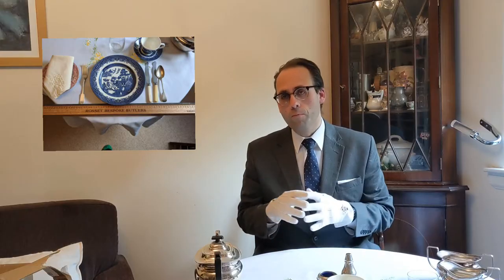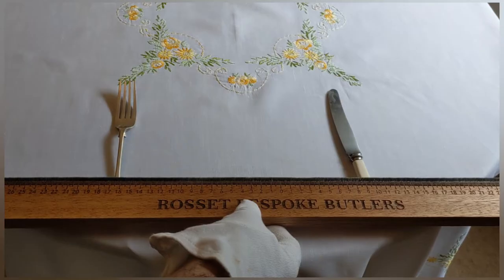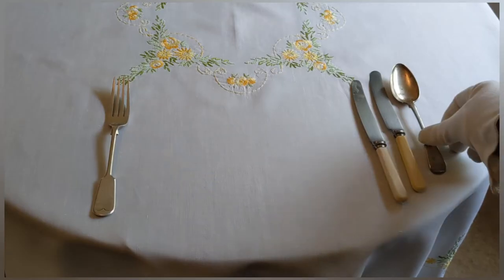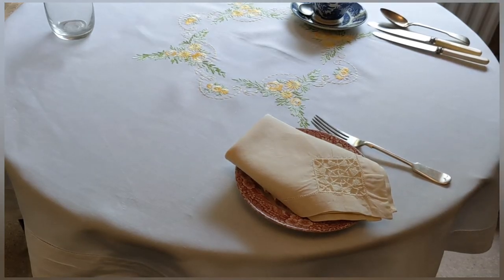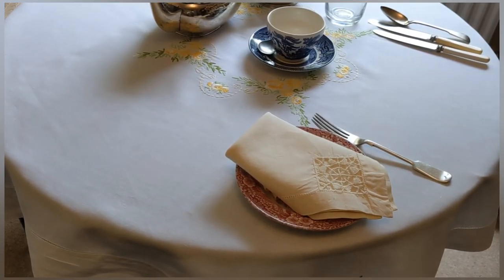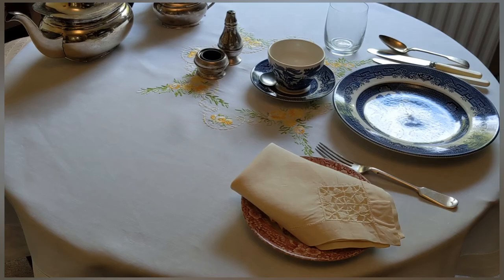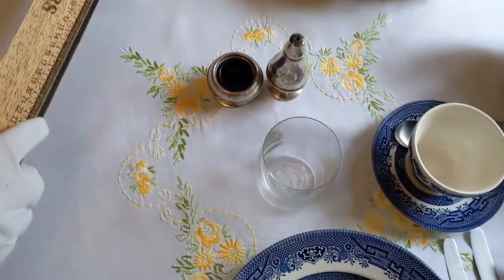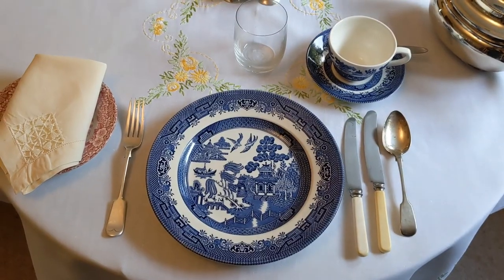How to lay a breakfast table. Butler school table setting.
Today we look at how to set a breakfast table.